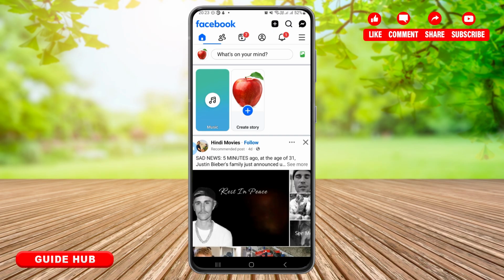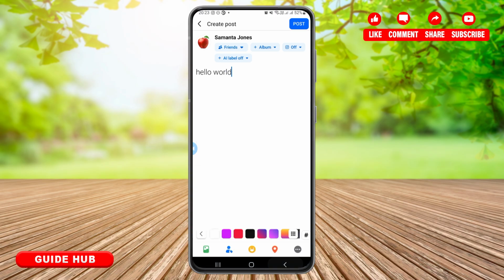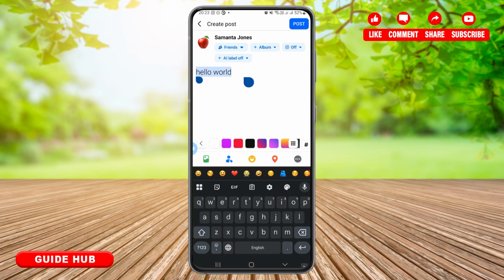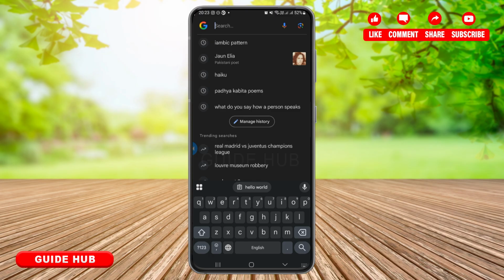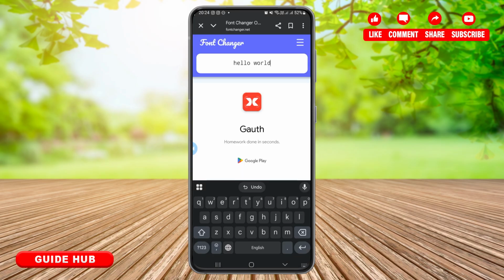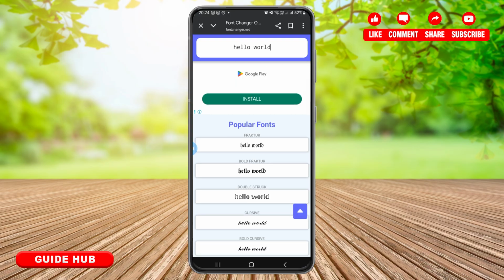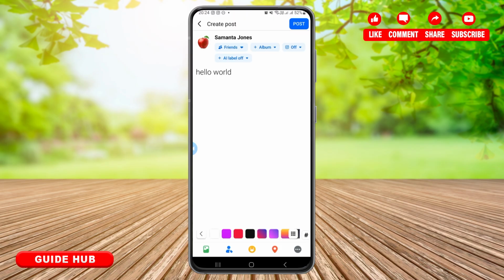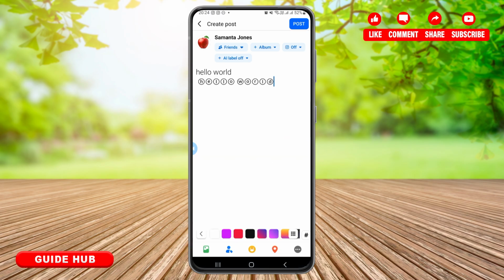How To Change Font On Facebook | Customize Facebook Text Appearance 2025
"How To Change Font On Facebook | Customize Facebook Text Appearance 2025" - A Tutorial Video by Guide Hub.

Facebook doesn’t natively allow changing fonts within posts or profile sections, but you can customize text using third-party font generators or Unicode tools. Open a web browser and search for “Facebook font generator”. Type your desired text, choose a style from the options, and copy it. Then paste the styled text directly into your Facebook post, bio, or comment.